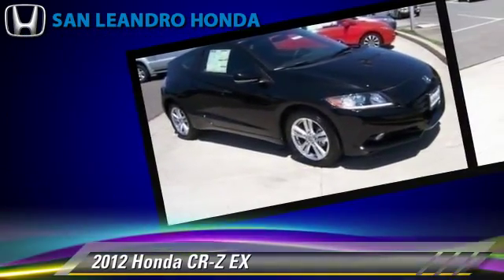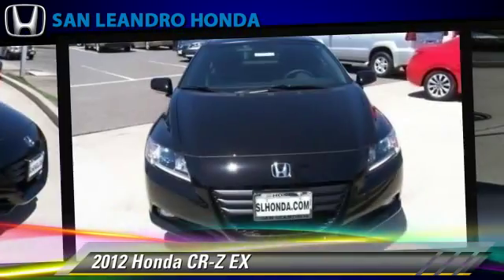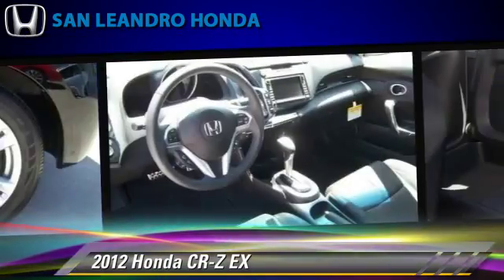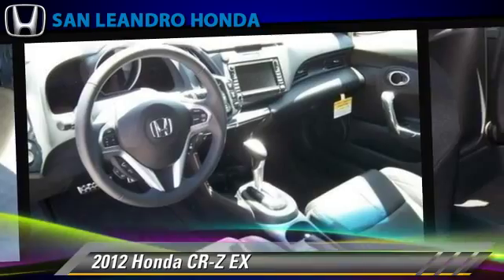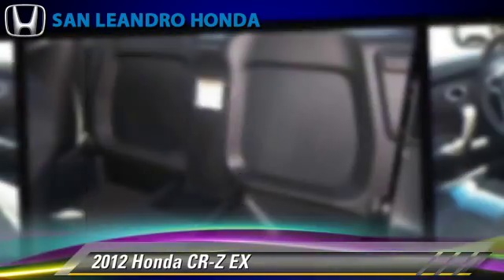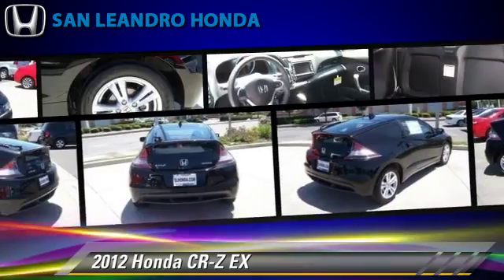Local Used Honda Cars for in Hayward and Union City Ca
[DFIN:2:2336828:I:52256082:8b1434277d44313f6b98d195ebaccf19]